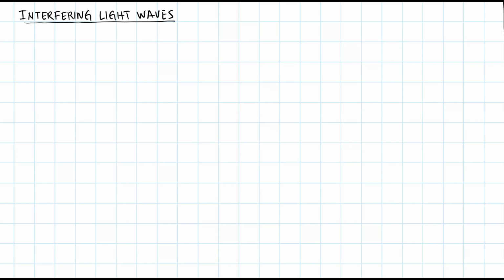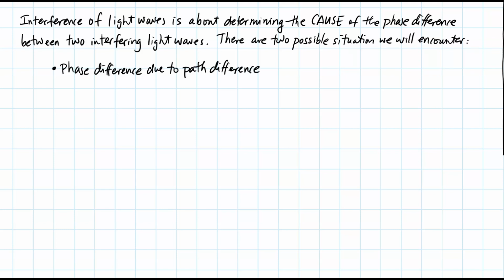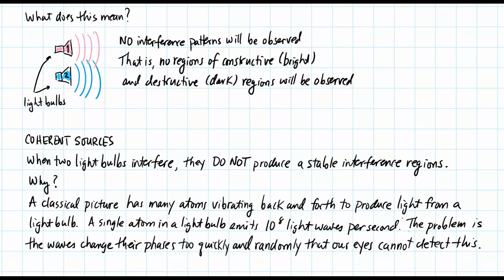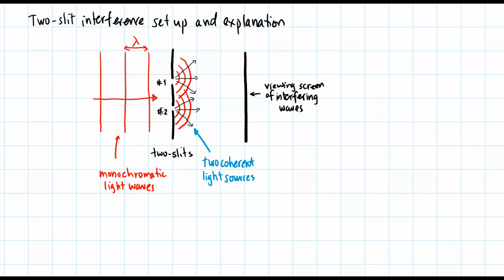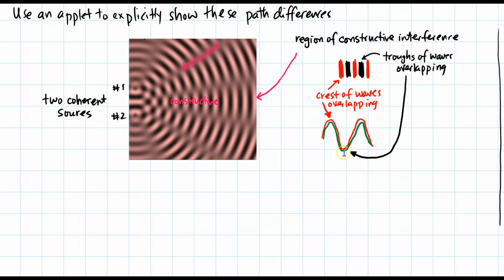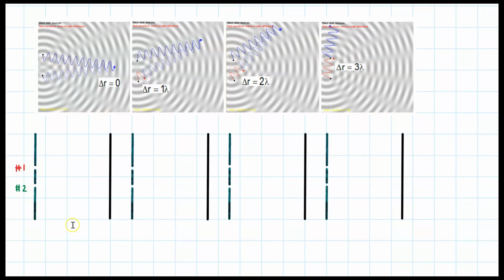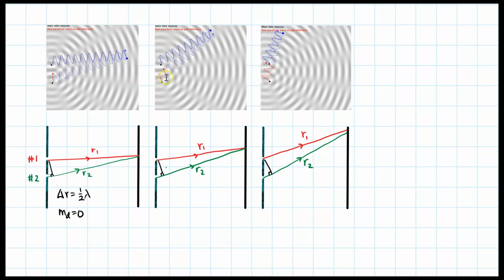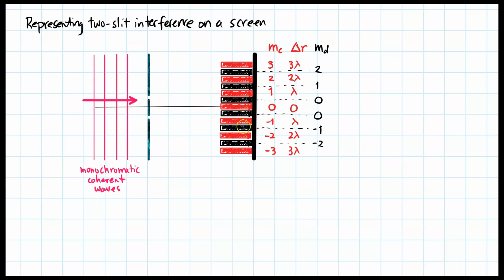Phys4C lecture 33A.2 light sources and two slit interference setup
Lecture that describe the type of light sources (monochromatic and coherent) that produce interference patterns and goes through the two-slit interference set up to observe bright and dark fringes on a screen.